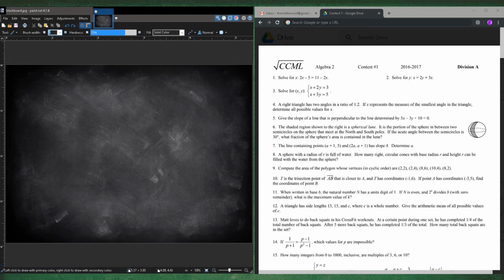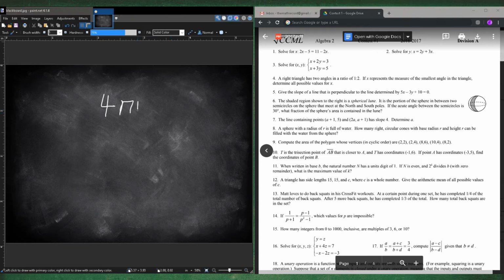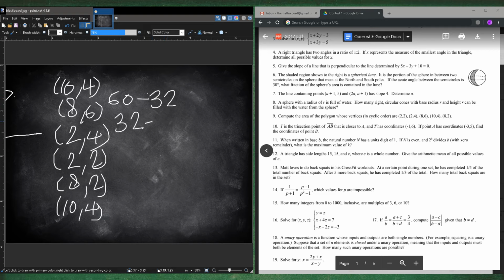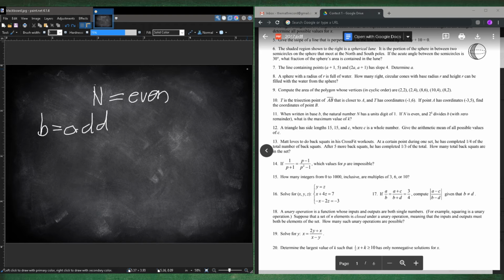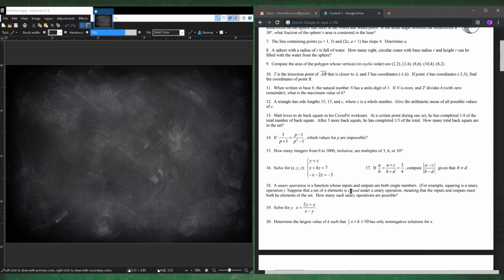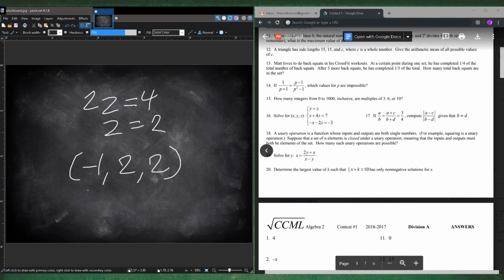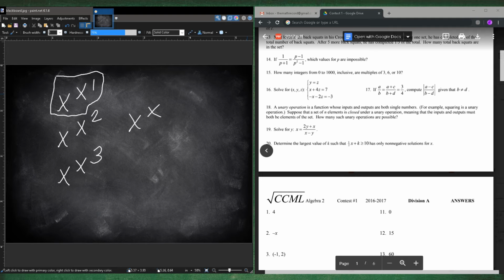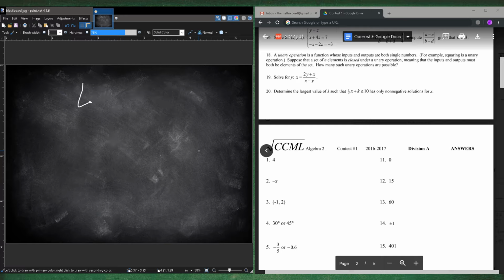CCML Algebra 2 Contest 1 2016-2017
The Math Record is back with another video, but now covering Algebra 2.